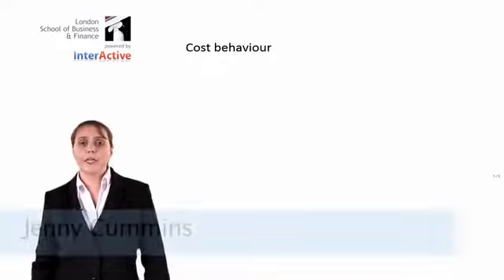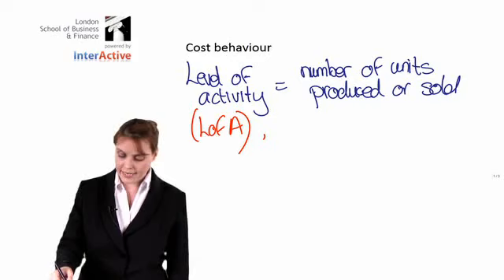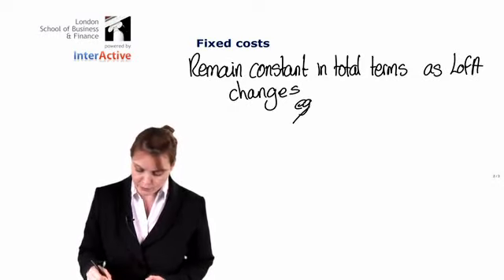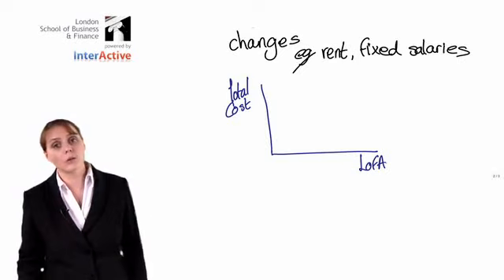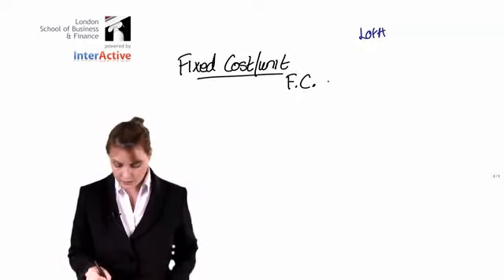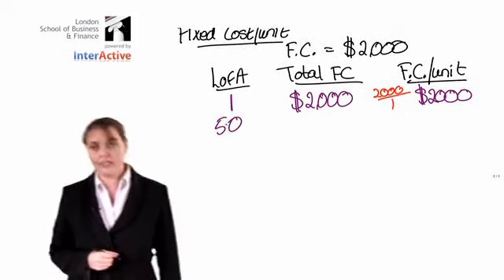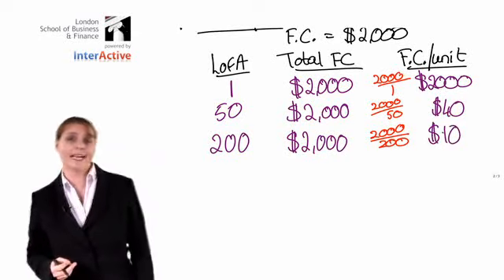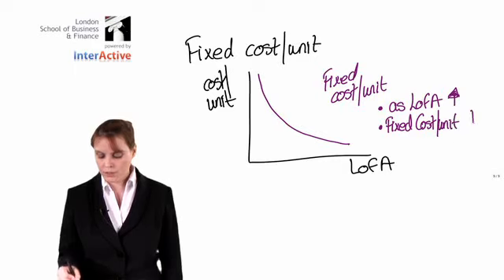1.9 F2 MA Cost Behaviour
1.9 F2 MA Cost Behaviour